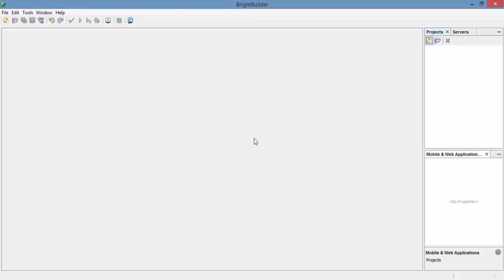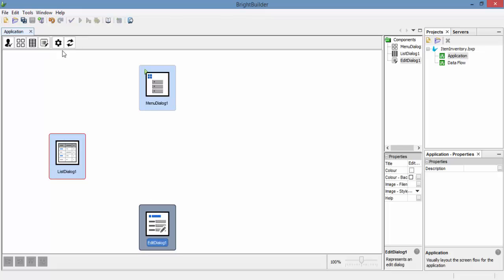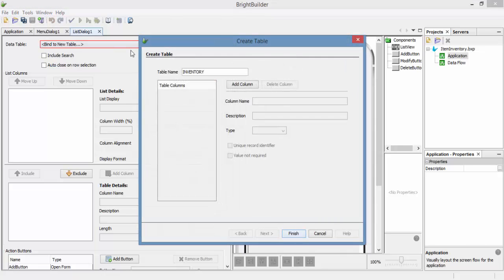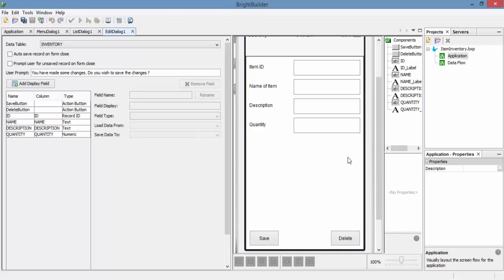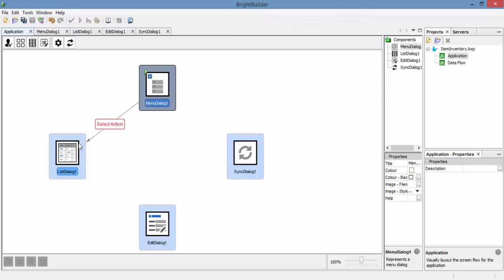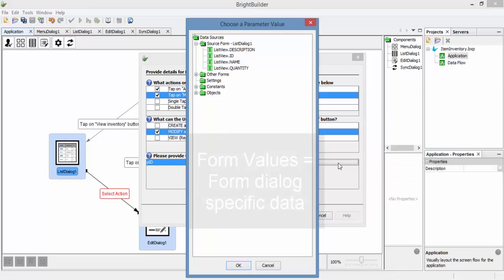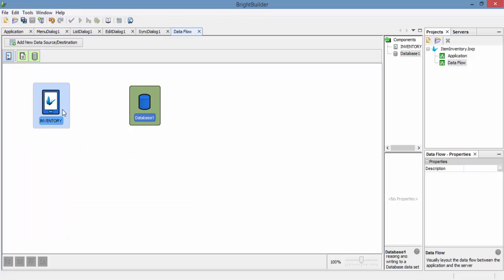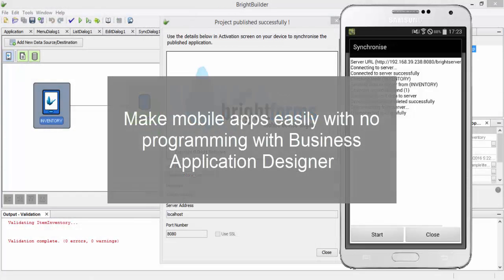Getting Started with the Business Application Designer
This video is a quick tour of the Business Application Designer tool. It takes the viewer through the fundamental concepts and demonstrates how to build an app in minutes and send data to server. BrightBuilder's Business Application Designer is intended for non-programmers and enables users to create mobile apps by just using drag-and-drop and configuration.